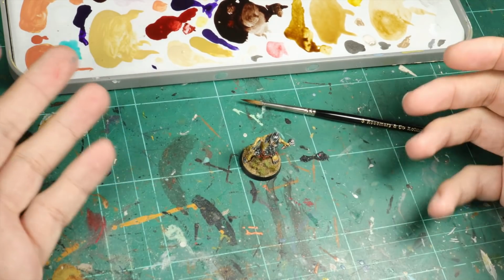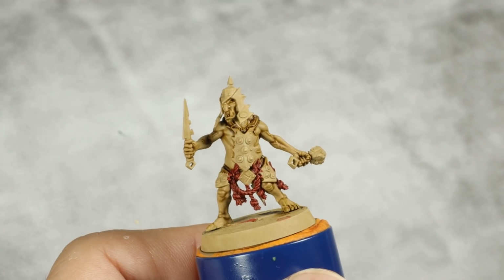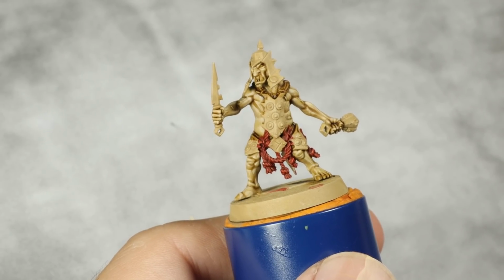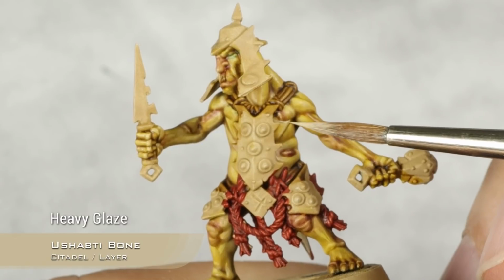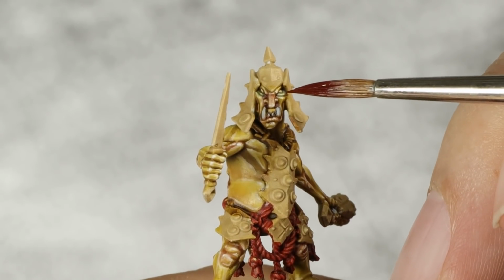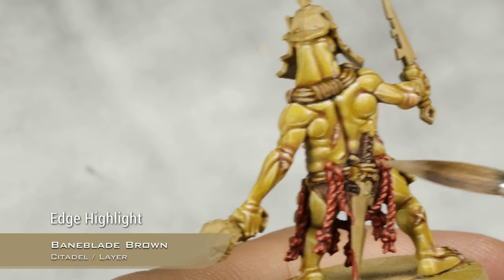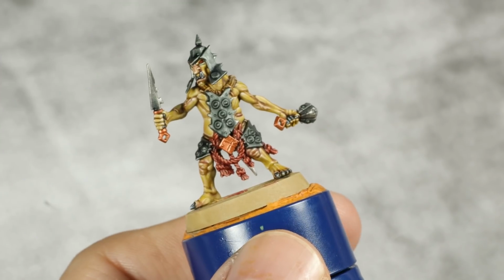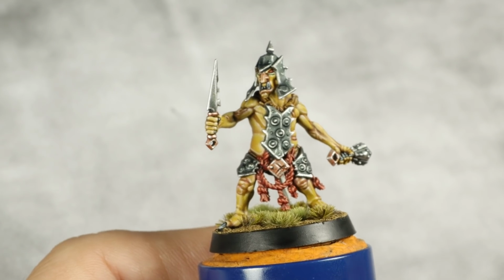'Eavy Contrast - Hobgrot Slittaz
Welcome to 'EAVY CONTRAST, a series where I will try to paint miniatures
as close as possible (to the best of my ability) to the 'Eavy Metal
paint jobs using Contrast Paints and Highlights.

And in this episode I paint a Hobgrot Slitta!

AMAZON (this will take you to a random article, feel free to purchase